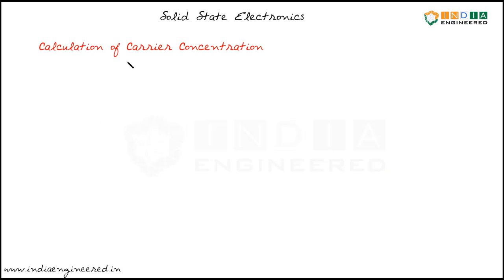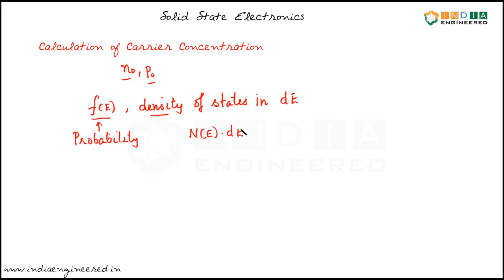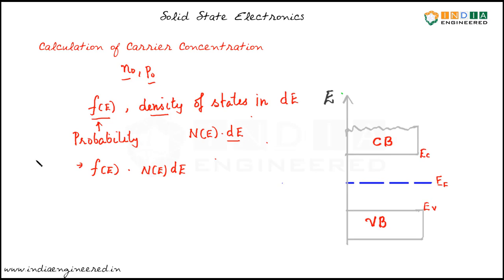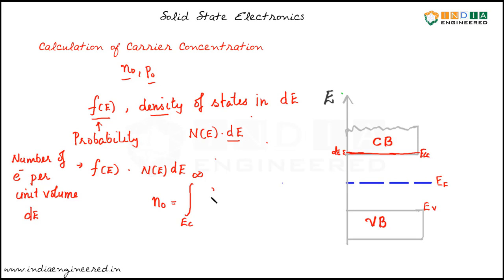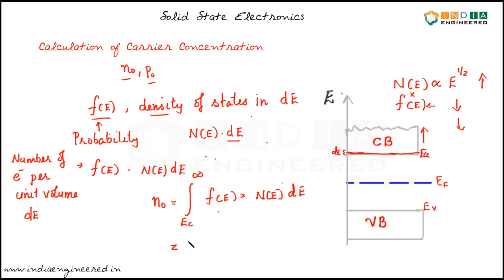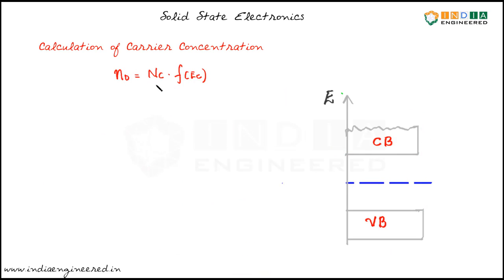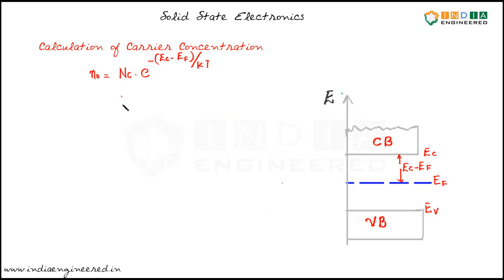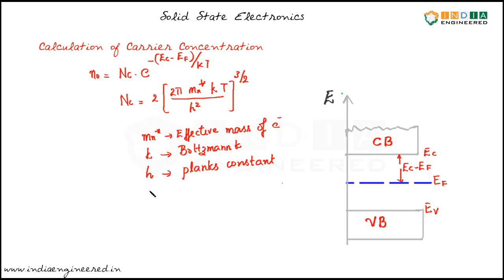Solid State Electronics | Carrier Concentration | Electrons